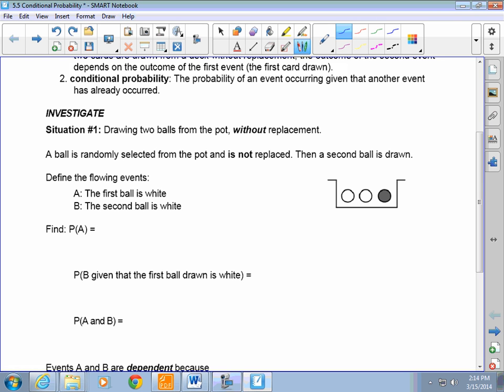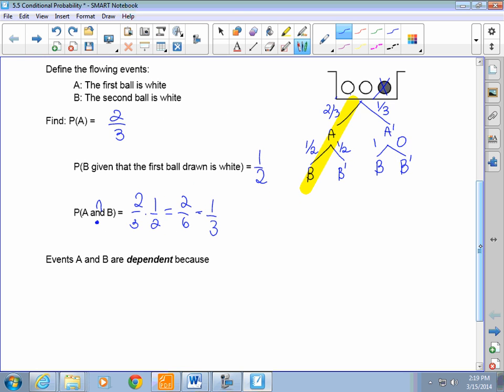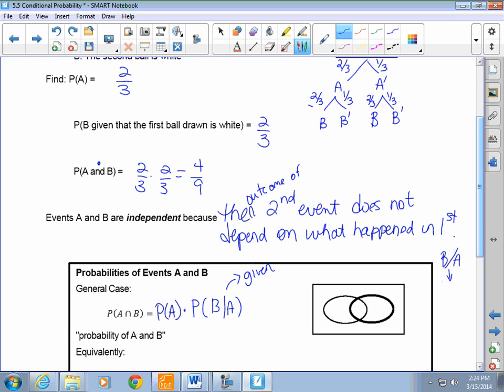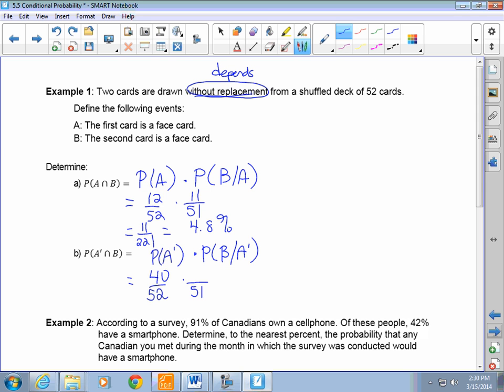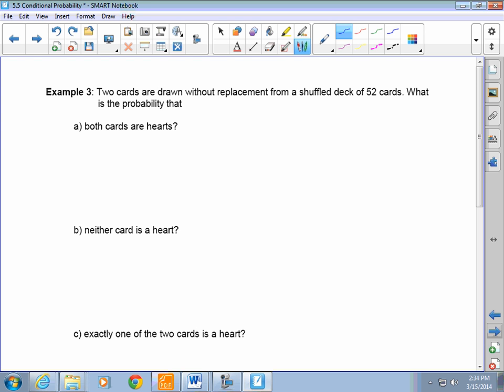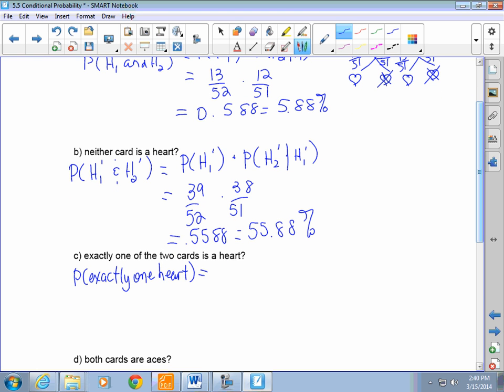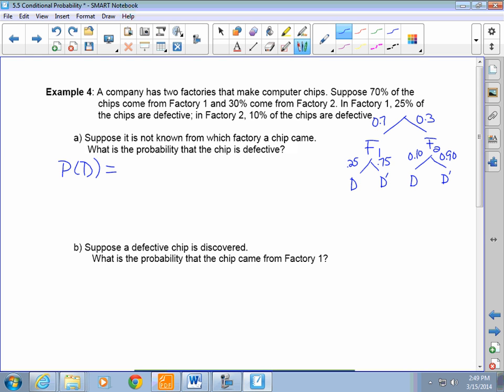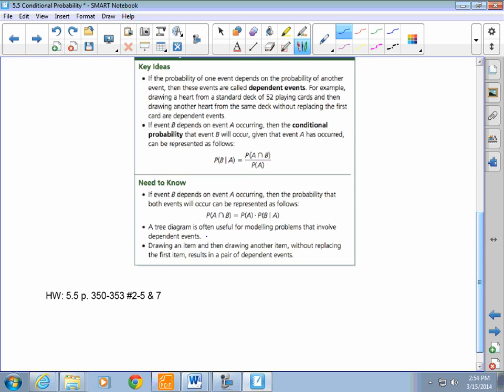FDN30 5 5 Conditional Probability